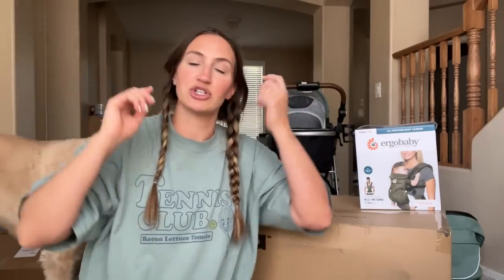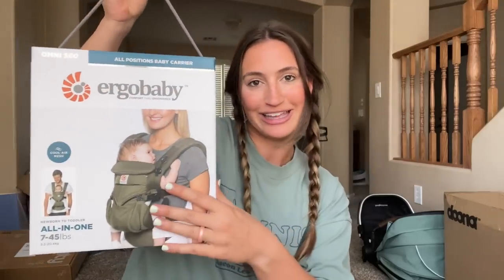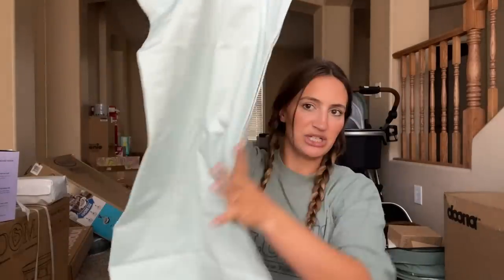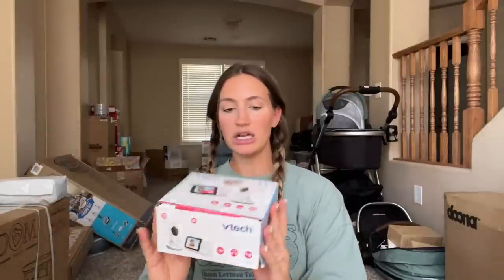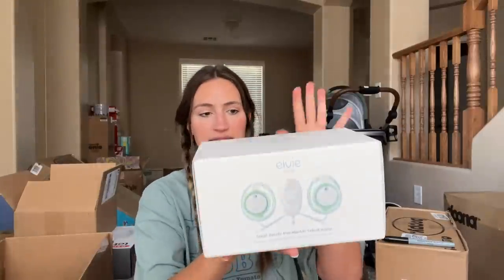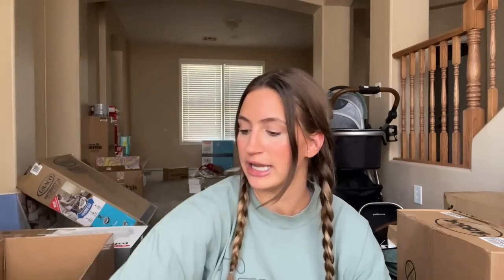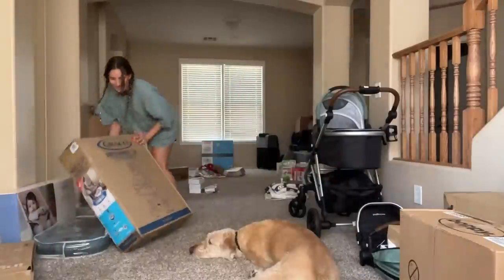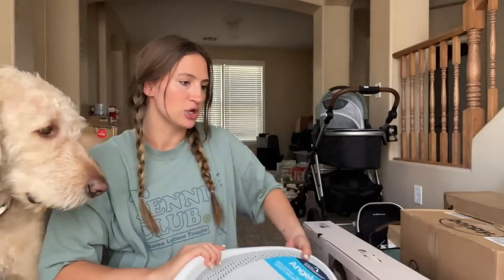BABY REGISTRY 2023 HAUL/GIFTS | our first baby!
Thank you guys so much for following and supporting! Here is a look into what we received from our 2023 baby registry! Let me know what your favorite baby products are in the comments :)

LINKS:

Amazon storefront:

Mockingbird Stroller - Use code: ABBYGIFT for a free parent cup holder with the purchase of a stroller:

Love, The Howards